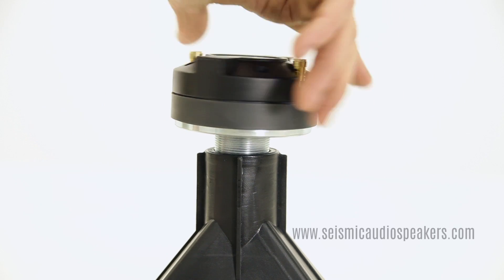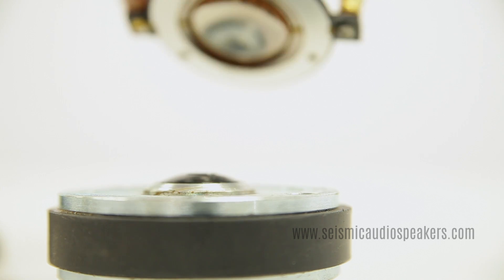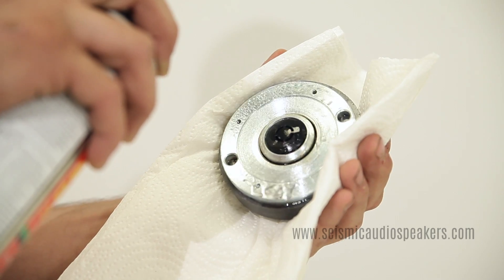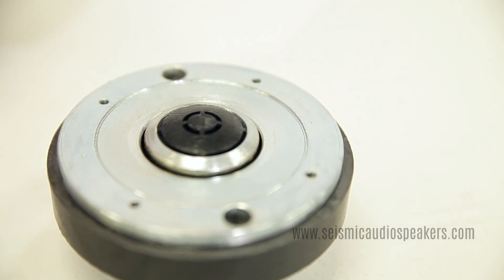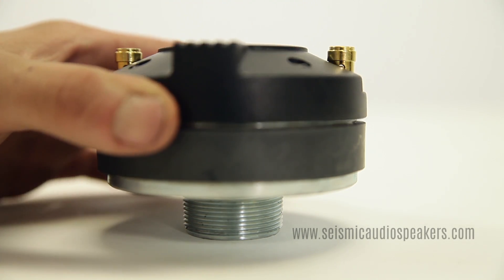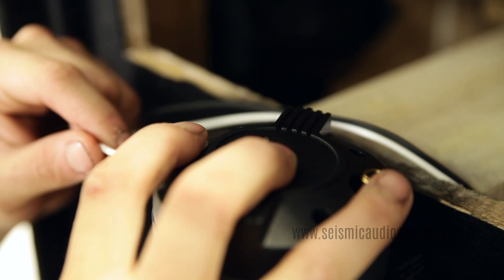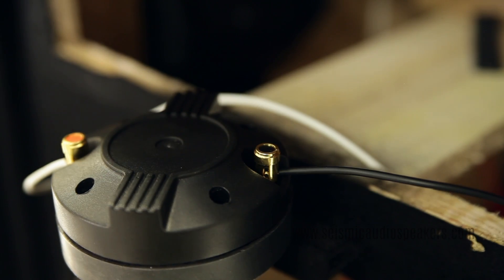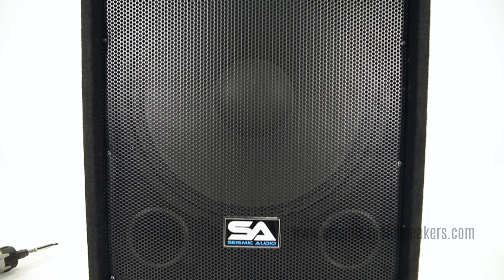How to Replace a Compression Driver Diaphragm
DIY How to replace a compression driver diaphragm.  Learn how to replace a diaphragm in a speaker cabinet.  The cabinet show is the Seismic Audio SA-15T 2-way speaker cabinet, but the principles and techniques can be applied to other speakers and other brands.